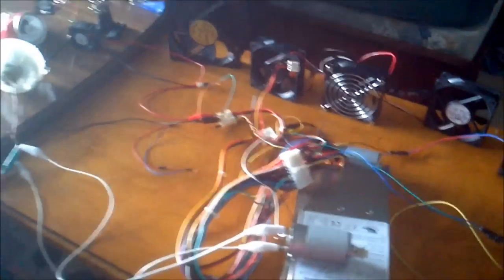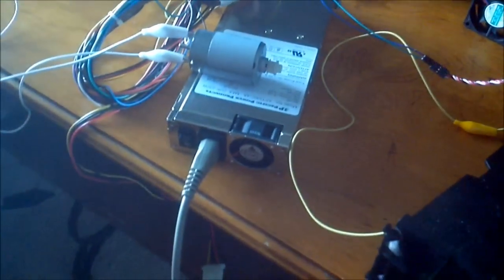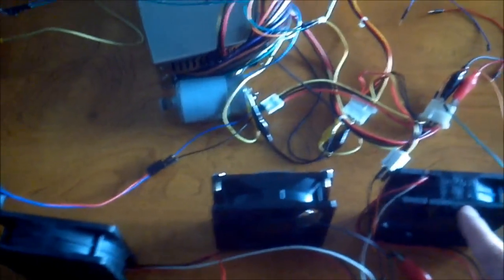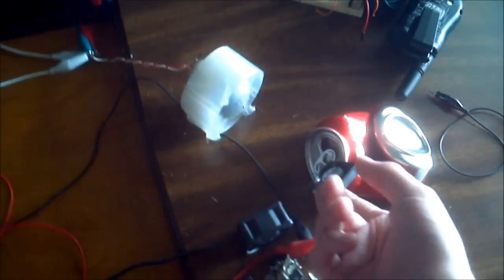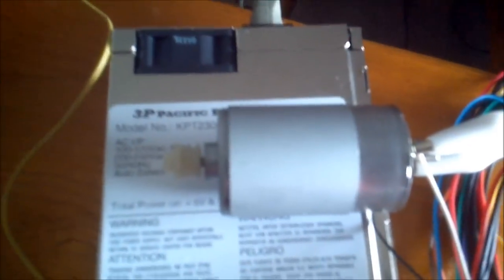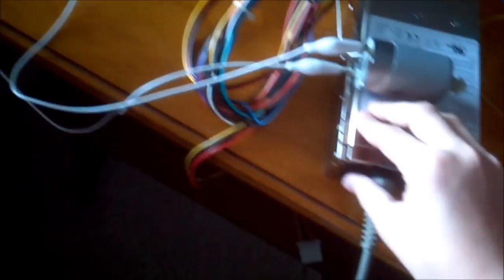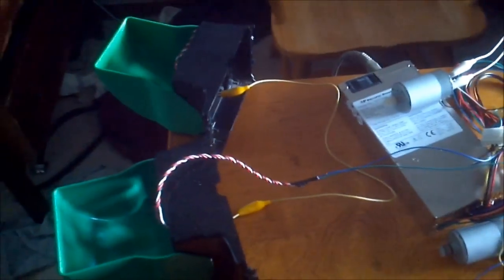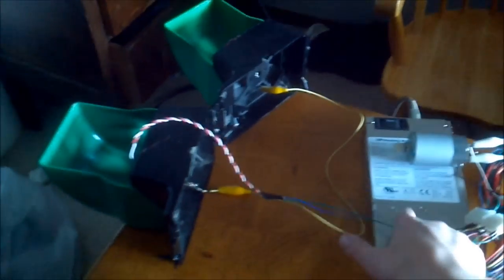Too Many Fans? PART II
Since uploading my "Too Many Fans?" video, I have collected many new fans and I also got a new power supply. I bought all the parts seen in this video at Jameco Electronics.